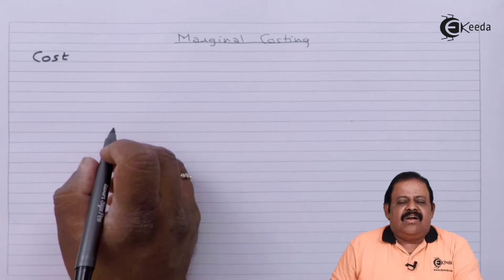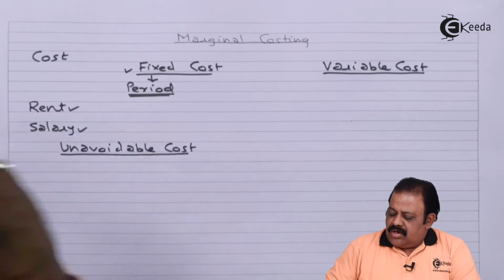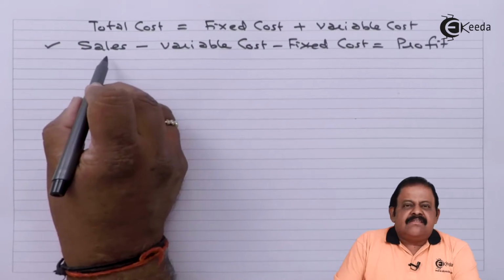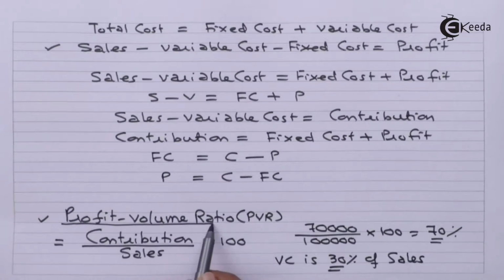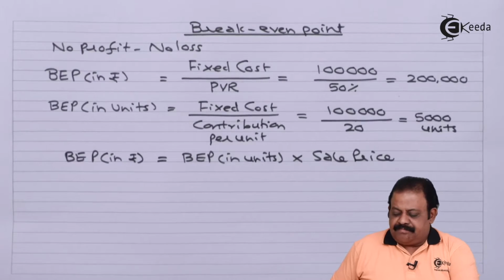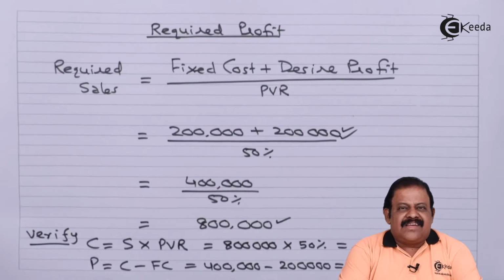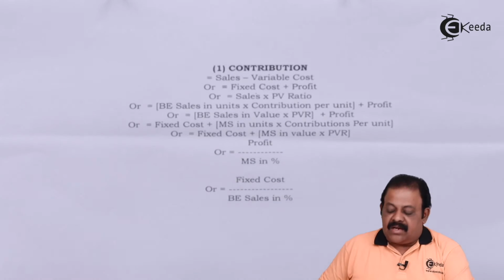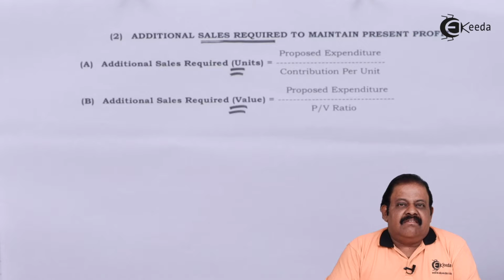Introduction to Marginal Costing and Important Formulae - Marginal Costing - Cost Accounting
Introduction to Marginal Costing and Important Formulae Video Lecture From Marginal Costing Chapter of Cost Accounting Subject For TY.B.COM Students.

Happy Learning : )